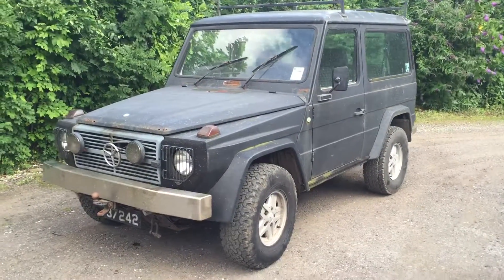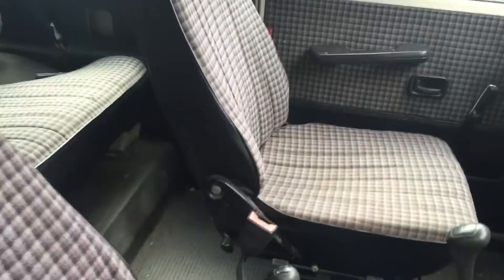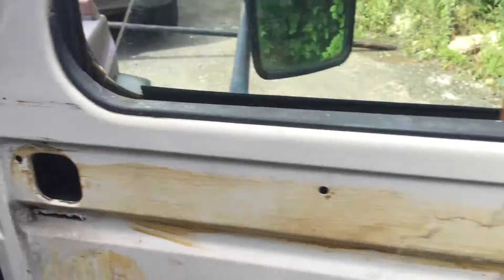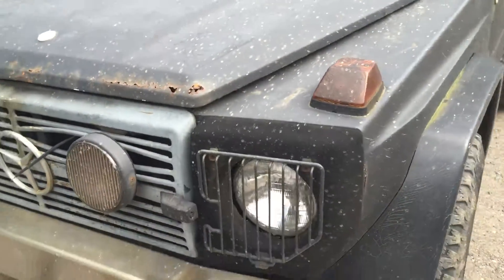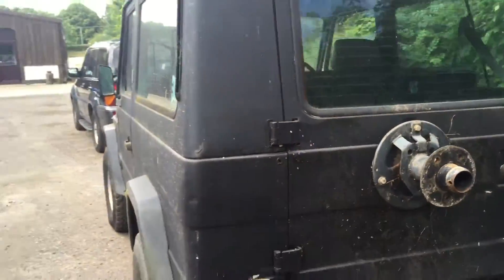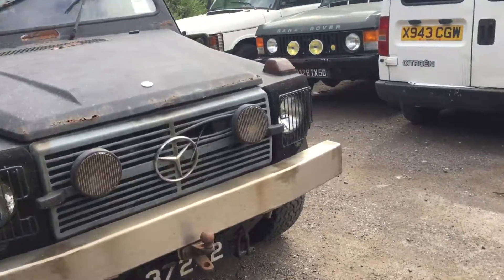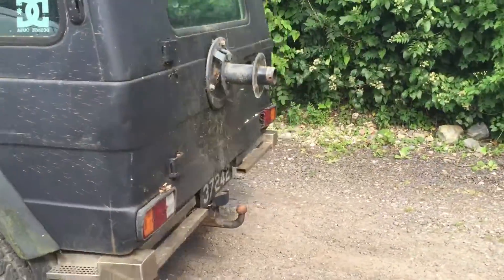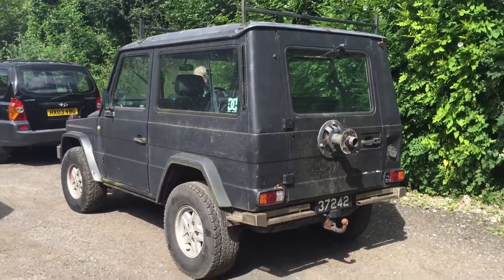Mercedes G-Wagon 1985 230GE Manual for restoration - Bradley James Classics